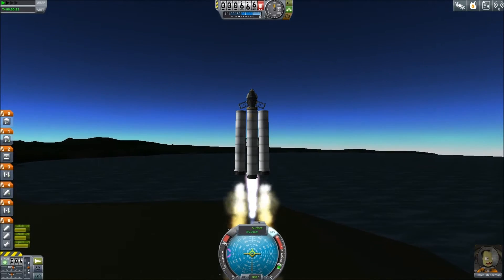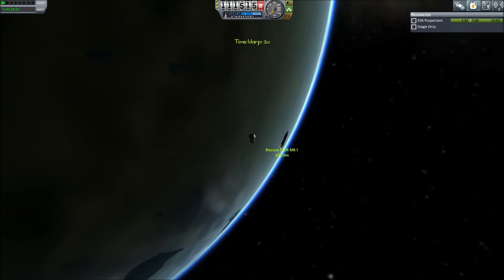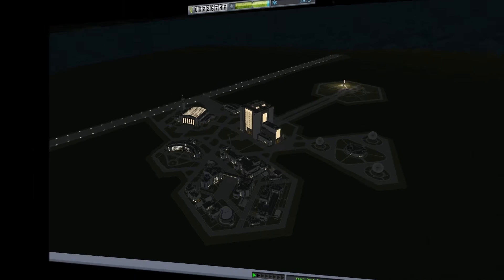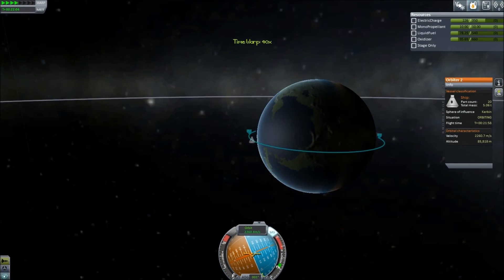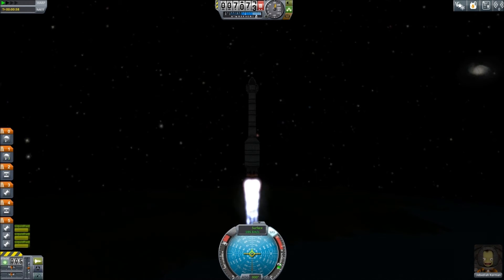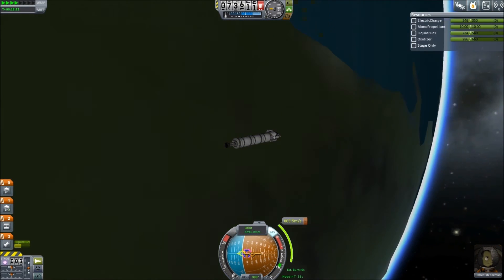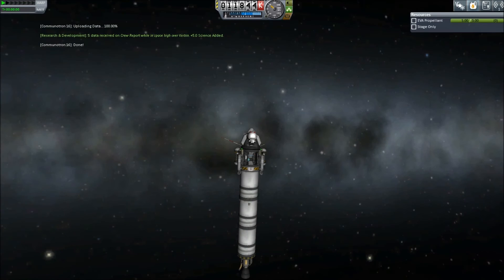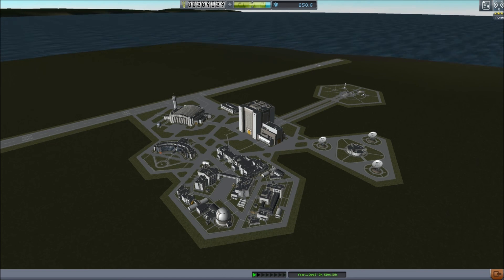KSP First Contract Ep#3: Rescue Mission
Bentham goes on a mission to save Genden Kerman from orbit, which is strange seeing as we only just achieved orbit yesterday...
Anyway, once that's done, it's time to gather some science!